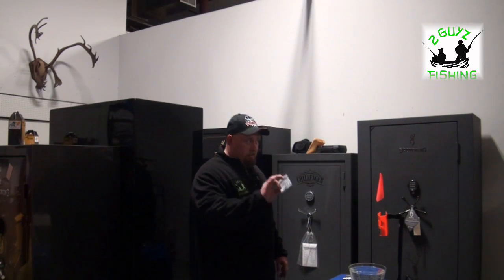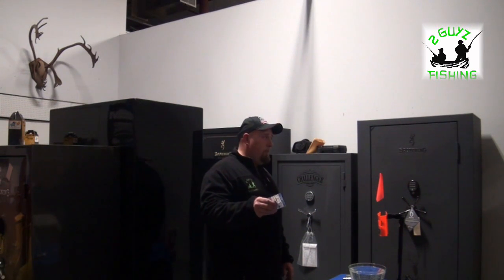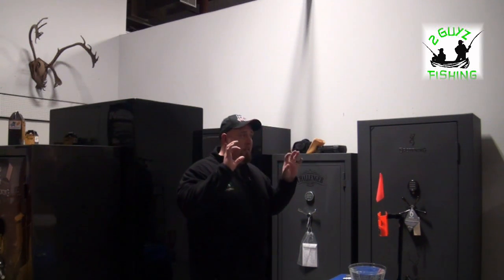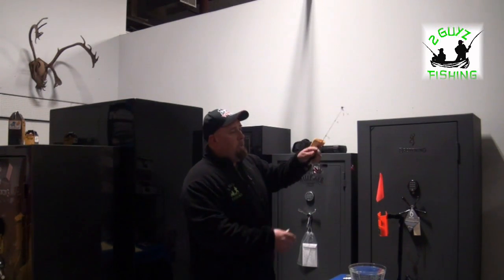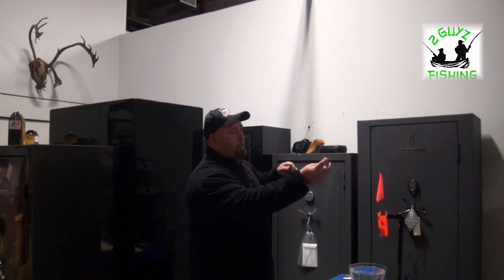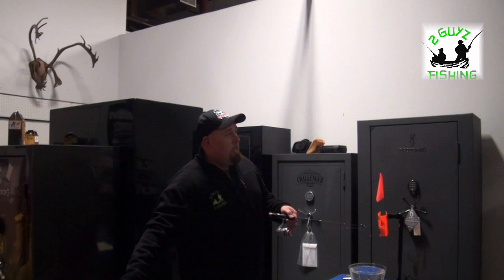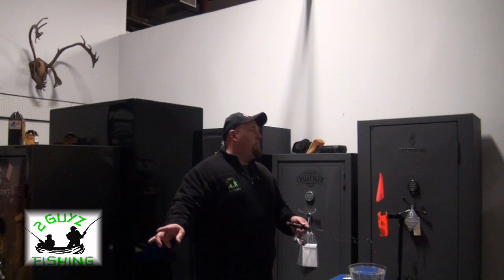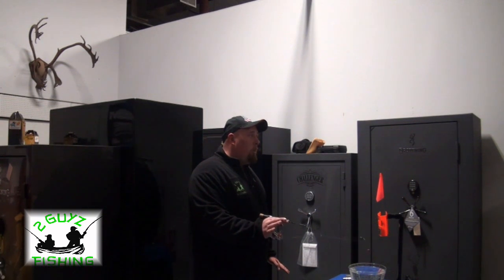Ice Fishing tips to catch more panfish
Excerpts from a panfish seminar at R&L Archery.